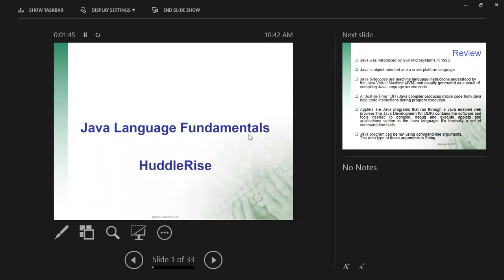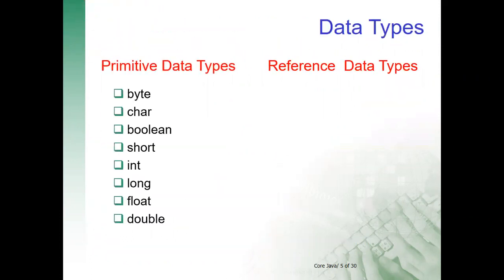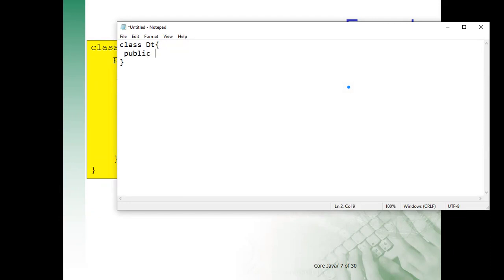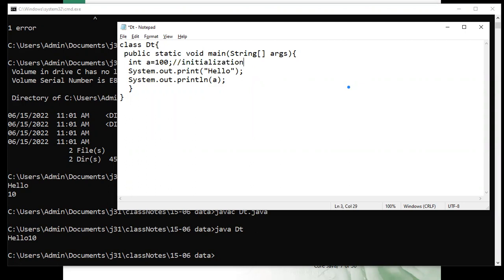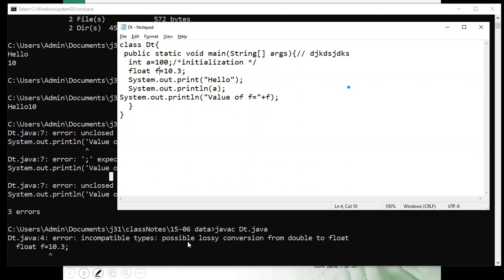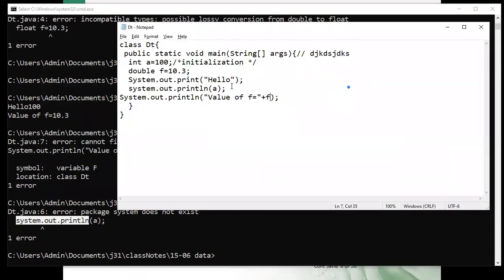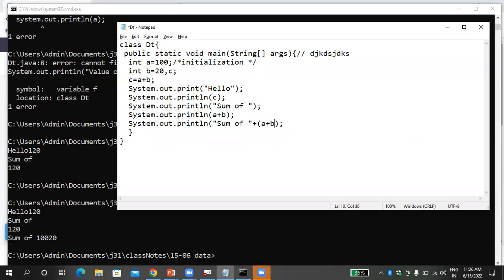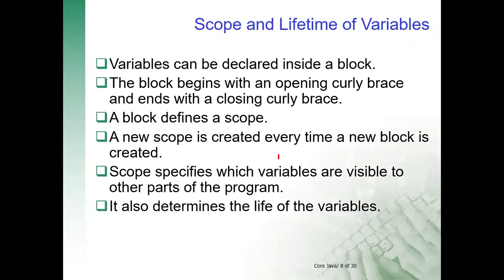15 06 Variables